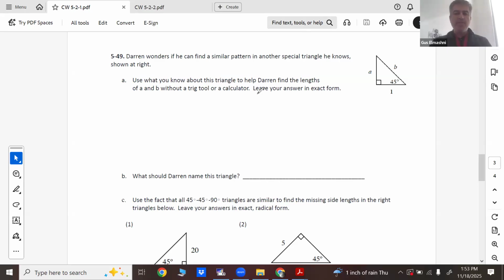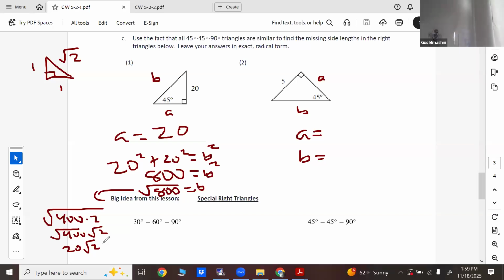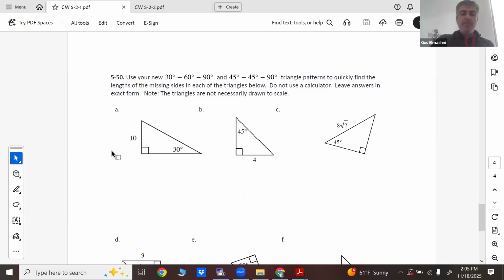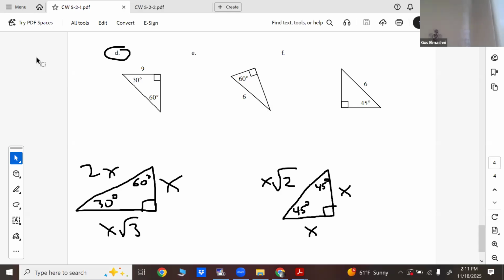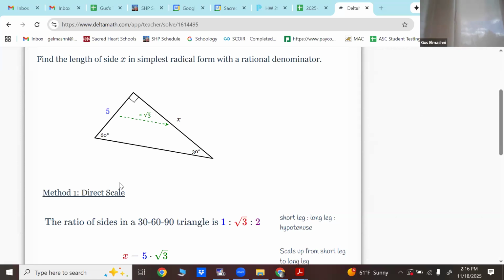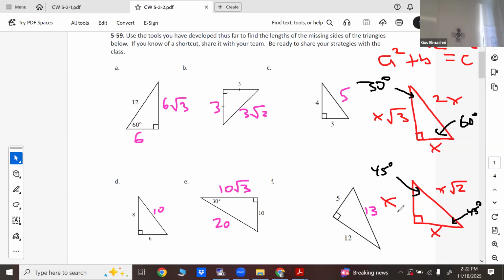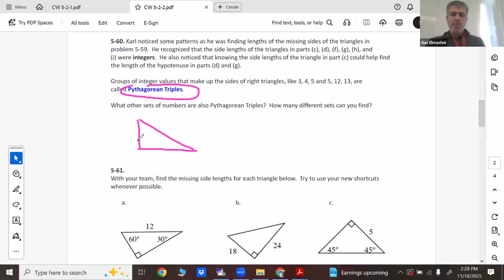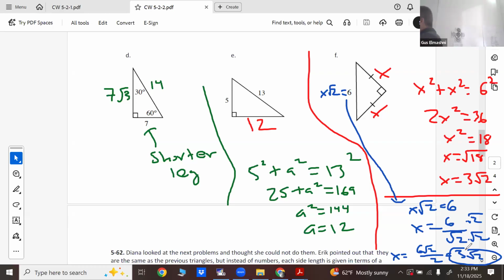Geometry Unit 4 Lesson 8 Fall 2025